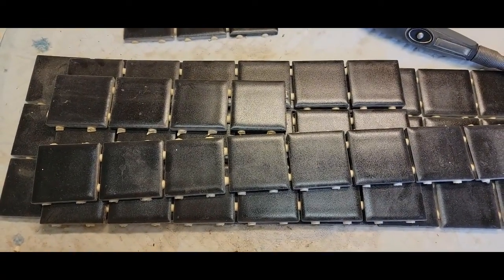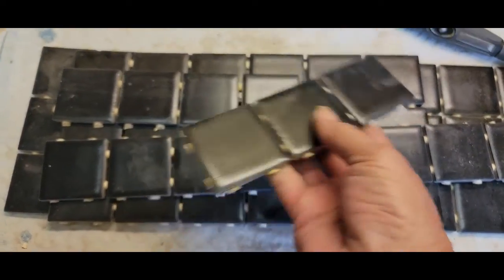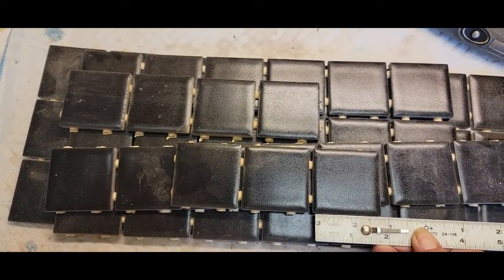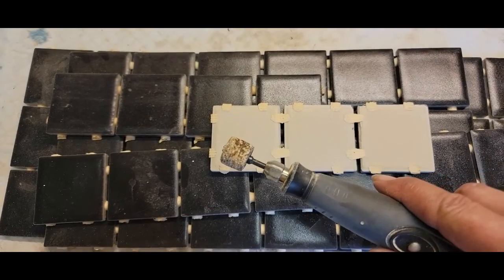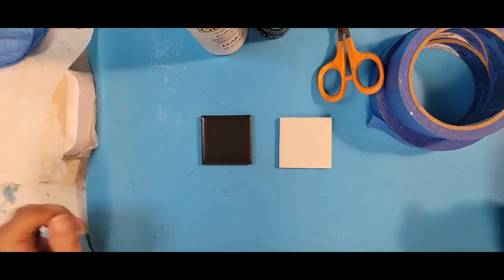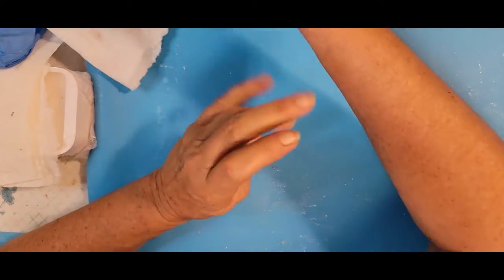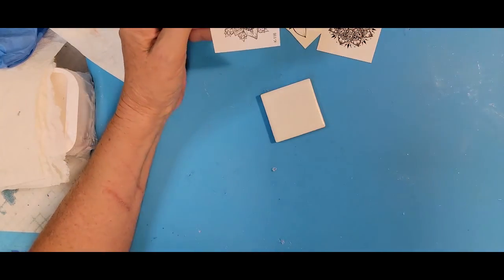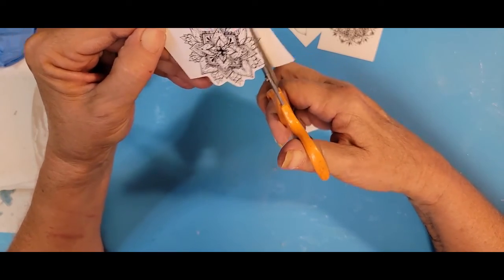#60 Pretty Magnets Made From Leftover Kitchen Tiles (Before & After) DIY Craft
I've had these small kitchen tiles collecting dust out in my garage so I decided to recycle them into really cute little refrigerator magnets.  I am showing different styles with  odds and ends.  Starting with stickers, temporary tattoos, resin pieces and more.  Very easy DYI.

Hello everyone and welcome to Billie Holman Creations, “Recycled & Renewed”.   I hope to show you a part of my creative world that includes bone and antler carving, painting, decoupage, wood burning, resin and more.

I would love to hear from you and read your comments.

Most of my video projects are for sale.
Or:  Billie Holman Creations  billieholmancreations.company.site/

A cup of coffee would be lovely, thank you.

I also earn a small profit from: Let’s Resin, JDiction, IntoResin,   JUST4YOUONLINEUK, & Balticday

Pouring Your Heart Out Molds: